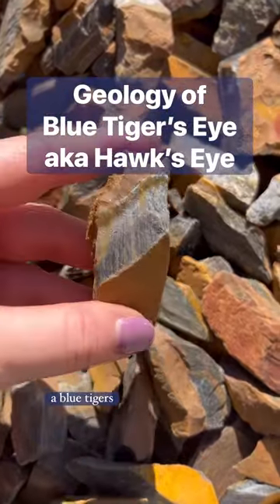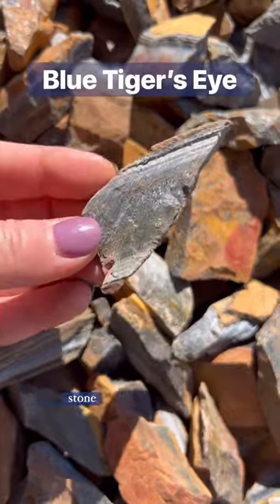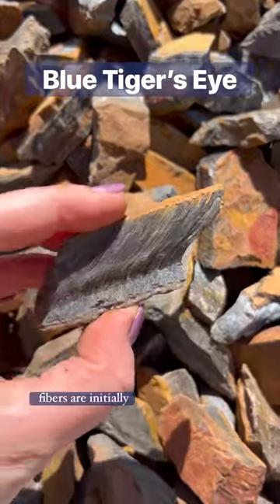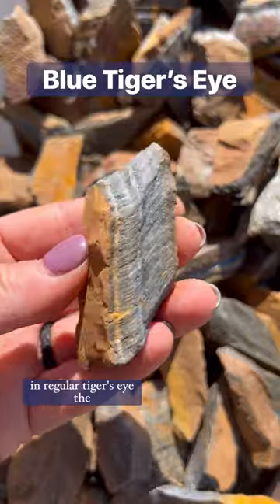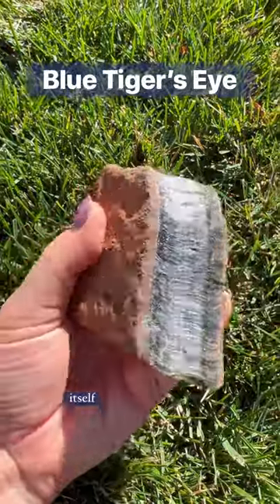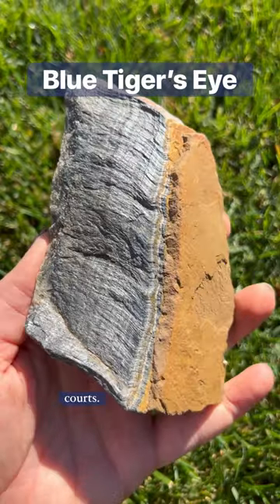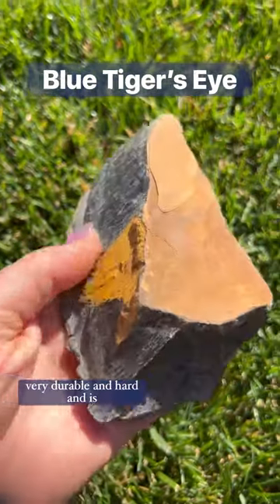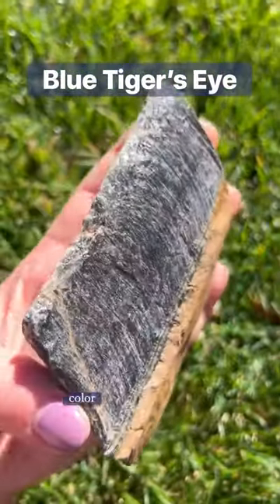Let’s talk about the geology of bluetigerseye aka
Blue Tiger’s Eye, also known as Hawk's Eye Quartz, is a semi-precious pseudomorph of quartz that exhibits chatoyancy (the fibers (asbestos) of the stone reflect in a wavering silky luster that can resemble the eye of a cat).

It is formed when parallel veins of Crocidolite (Blue Asbestos) fibers are initially altered into Iron Oxides that are then replaced by silica, which is what results in the more opaque, rich yellow to the brown color we see in regular Tiger’s Eye. The Quartz present in the stone actually formed as tiny columns rather than being fibers. So the chatoyancy wasn't being caused by the quartz itself, but by tiny inclusions of crocidolite fibers within the quartz columns. The reflective effect followed the crocidolite, not the quartz.

After much study under a microscope, scientists were led to believe they weren't seeing a pseudomorph at all, but the result of many episodes of cracking and sealing. Basically, as tectonic plate stresses cracked quartz-rich veins, crocidolite fibers would grow from tiny crocidolite grains in the surrounding rock. Quartz columns growing from the opposite side would wrap up the fibers. The whole process would cycle time over and over again until the veins are left with Tiger's Eye and its sibling Hawk's Eye. The coloring in Blue Tiger’s Eye specifically forms when fibers of silicate form alongside Crocidolitem although it is not quite yet clear if Tiger's Eye forms simultaneously with Hawk's Eye, or if it forms when Hawk's Eye gets an oxidizing bath at a later time.

​​On Mohs scale of mineral hardness Tiger’s Eye grades as a 6.5 to 7, which means that it’s very durable, hard! These are perfect for turning into tumbled stones!

Virtually all of the Tiger’s Eye on the market is mined in South Africa, regardless of whether it’s gold, red or blue (Hawk’s Eye).